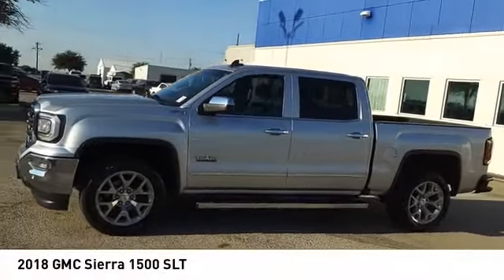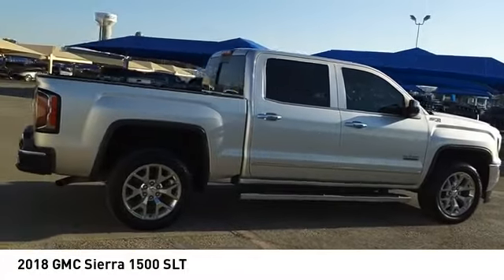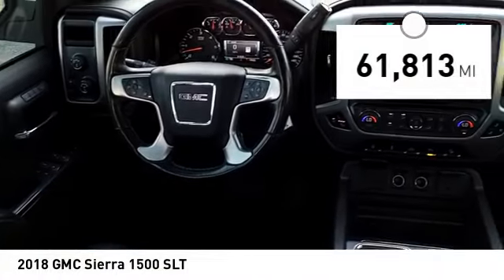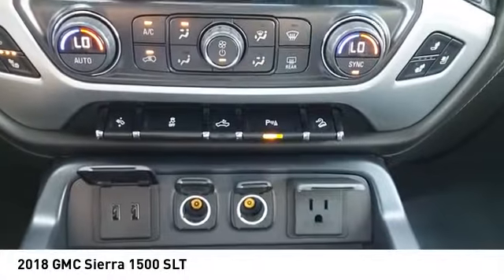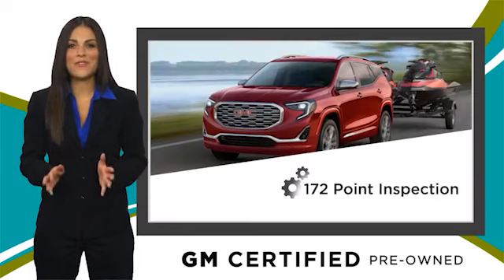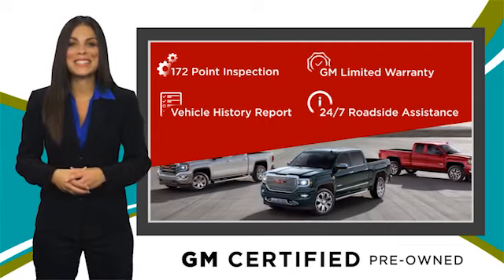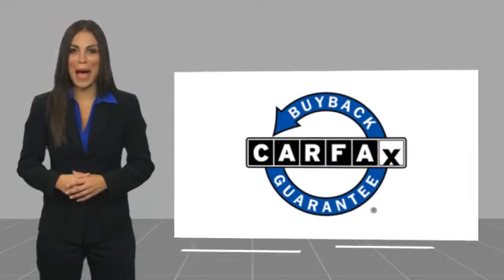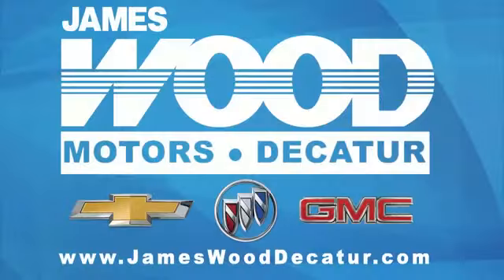2018 GMC Sierra 1500 Decatur TX 131755A1